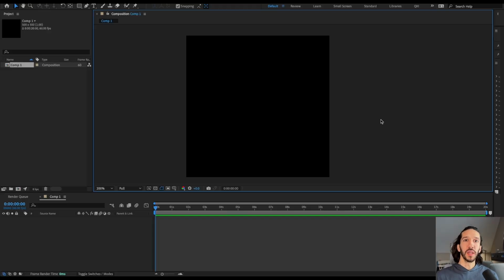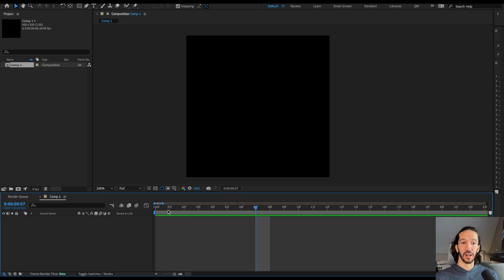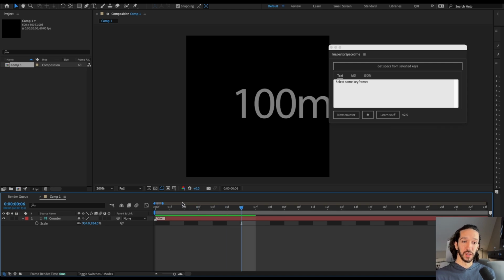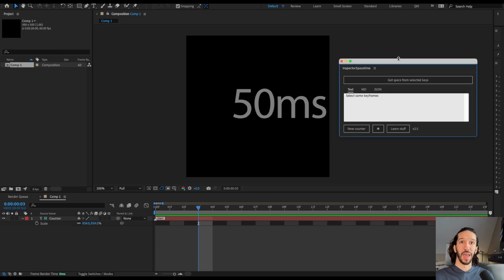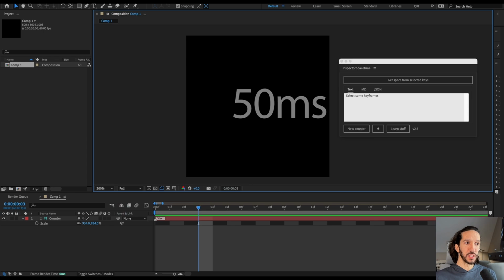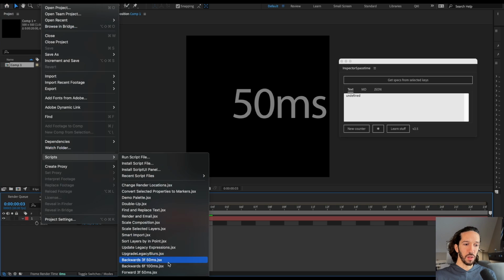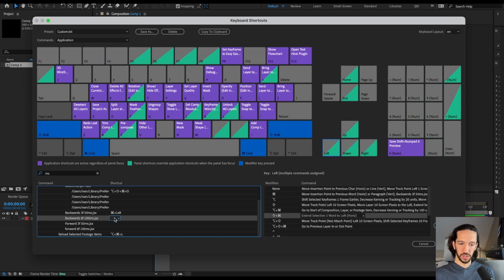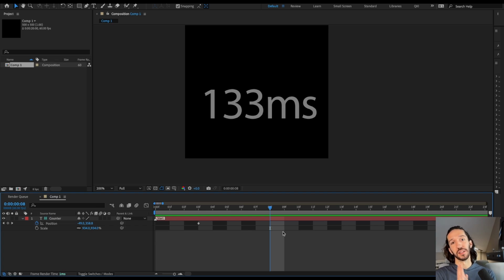Use After Effects like an Apple UX Motion Designer - FREE Nudge script Download for Your Timeline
After effects wasn't designed specifically for Motion UX sometimes we need to use hacks to make us more efficient and powerful designers. Let me show you how to change your timeline nudge amounts that will help you create more consistent motion and make specs and hand-off much cleaner.

Chapters:
Intro 0:00
Nudge 0:27
Wrap Up 4:51